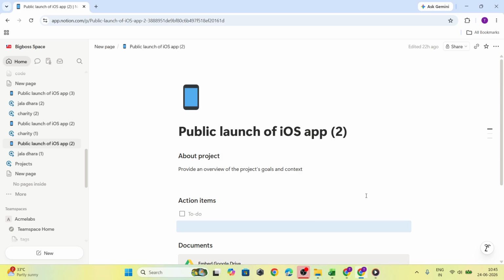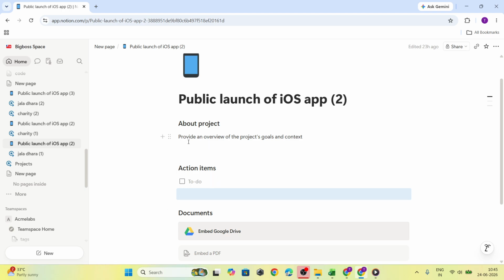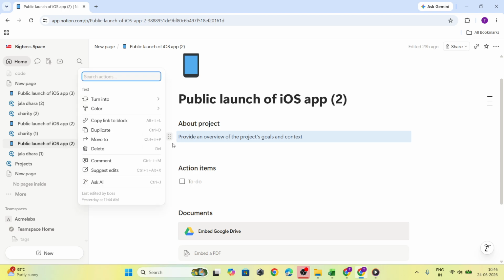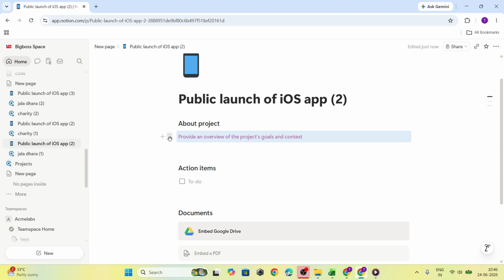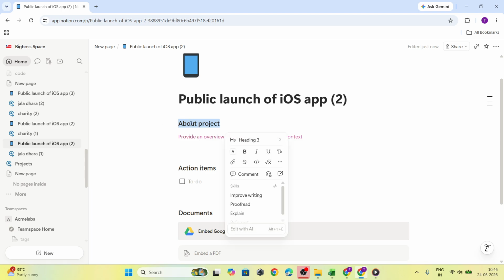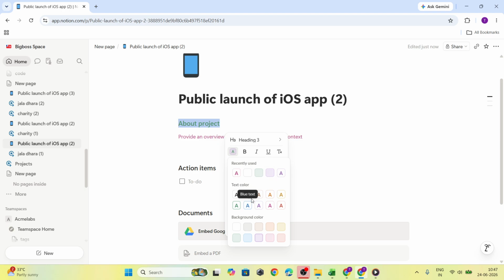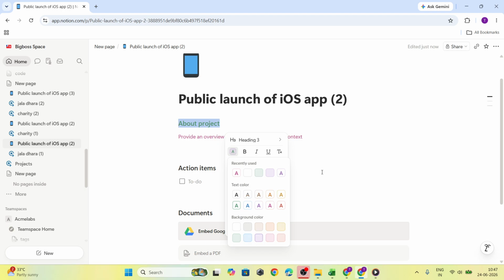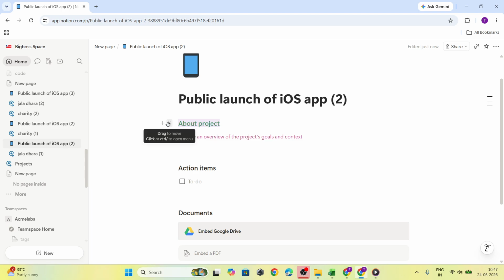How To Add Custom Colors To Text In Your Notion Workspace (Step By Step)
Learn how to add custom colors to text in your Notion workspace using simple Hex codes and formulas. This Notion tutorial covers everything you need to know about Notion custom text colors and high-level workspace aesthetic customization.